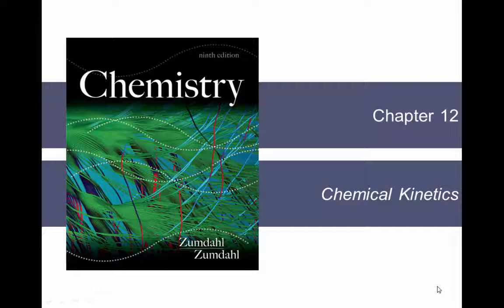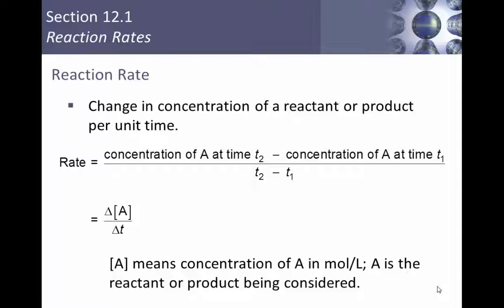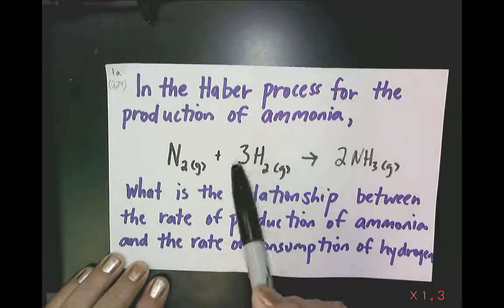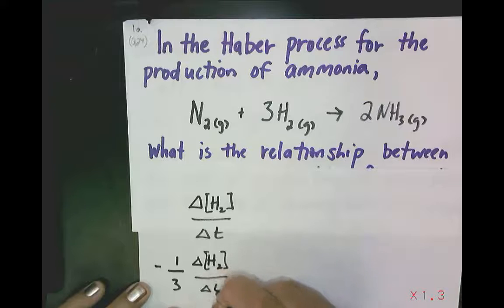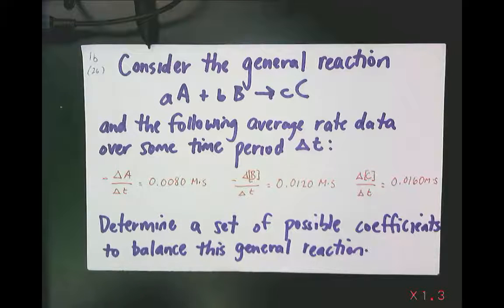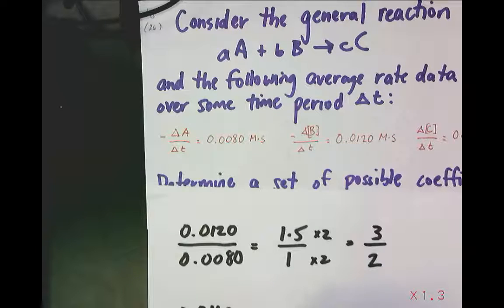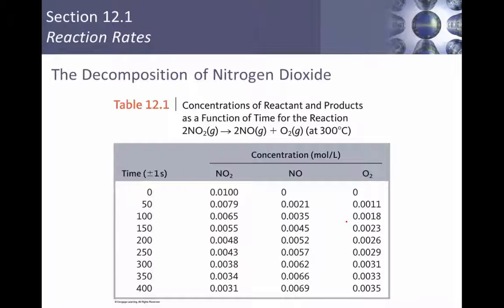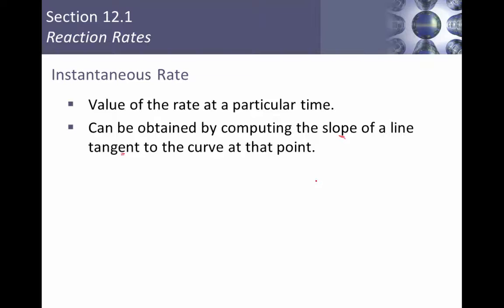Chapter 12 Kinectics Introduction